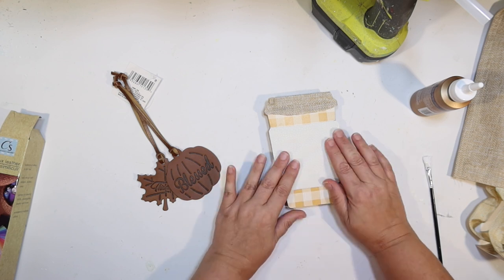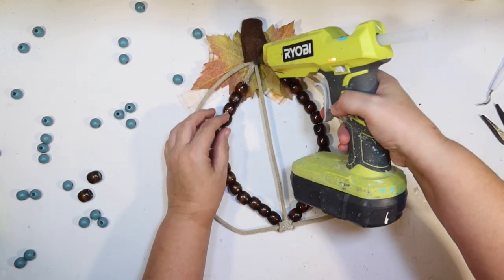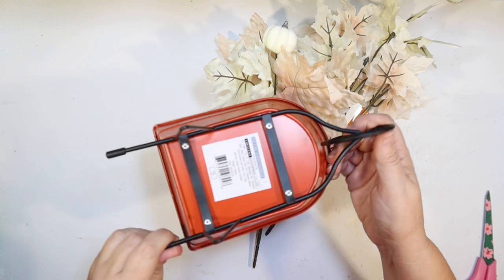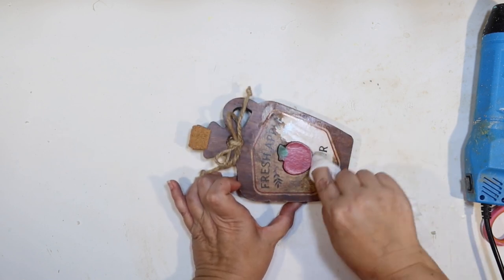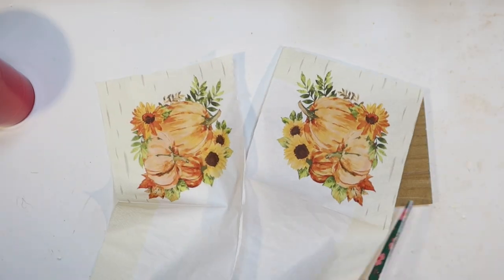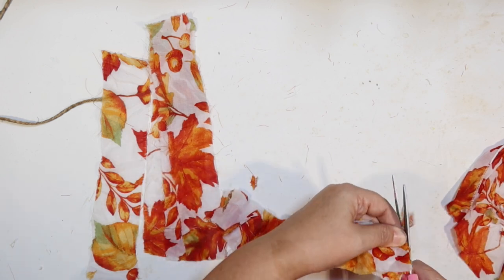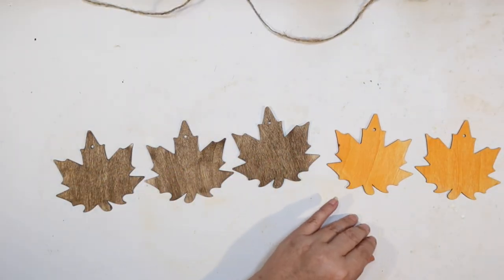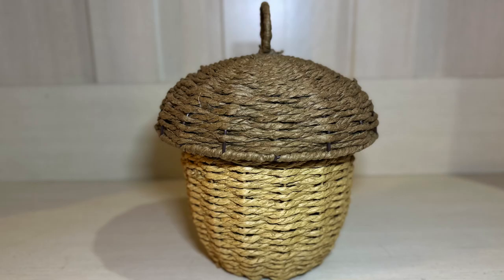☕️ 13 New FALL Dollar Tree DIYS! Autumn Coffee Bar with Pumpkin Spice, Falling Leaves & Apple Cider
Today I have tons of Fall DIYS crafted with supplies from the Dollar Tree to decorate my coffee bar for autumn.
Fall Dollar Tree DIYS include:
1. A cup of pumpkin spice latte shelf sitter DIY using a dollar tree sign. Perfect for a fall coffee bar.
2. A makeover of a dollar tree fall pumpkin wall hanging. I change the color scheme by changing out the wood bead to the stained wood ones from dollar tree.
3. Autumn leaves and lattes please dollar tree mini sign DIY is perfect for a coffee bar or tiered tray for fall.
4. A hello fall pumpkin sign from dollar tree is perfect. I just added a brown leather bow using a strap from dollar tree.
5. An orange wheelbarrow DIY filled with dollar tree leaves. The adorable wheelbarrow is from the target dollar spot.
6. A fresh apple cider jug sign DIY using a fall dollar tree sign.
7. A hot apple cider recipe sign from dollar tree is perfect on its own. Nice and large for my autumn coffee bar.
8. A hello fall cutting board sign DIY using a fall sign from dollar tree. Love how this turned out.
9. An easy fall napkin decoupage sign DIY for my coffee bar using a dollar tree wood sign and fall napkin.
10. A rag fall garland DIY for my coffee bar floating shelf using dollar tree fall scarf and burlap ribbon.
11. A stained wood maple leaf pennant banner using wood leaf ornaments from the dollar tree.
12. Falling leaves using dollar tree faux leather oak leaves.
13. A giant acorn basket from target dollar spot makes a perfect holder for coffee k-cups for fall.

I hope you enjoyed these dollar tree fall DIYS. Let’s craft!